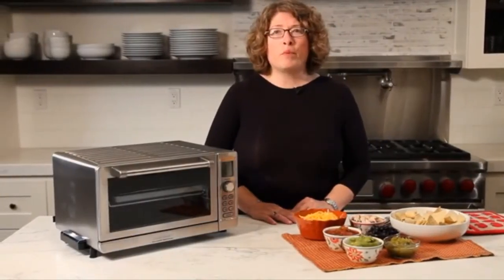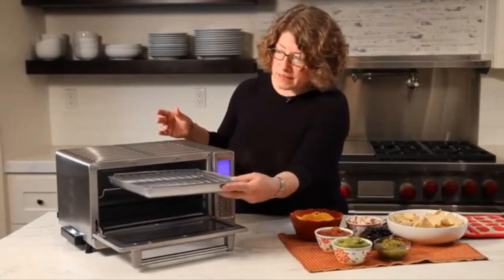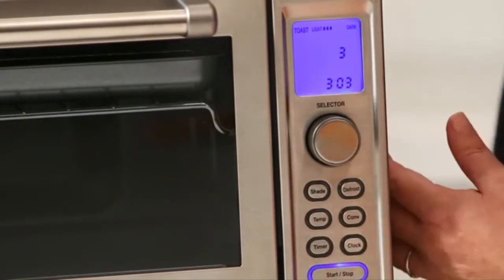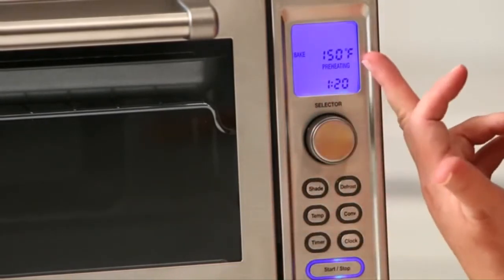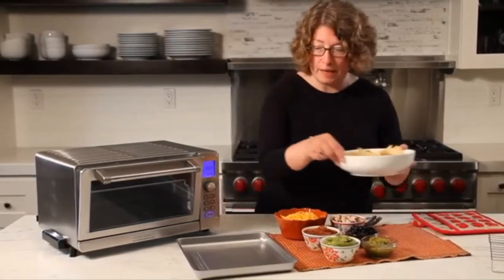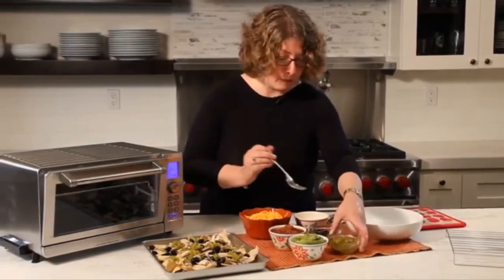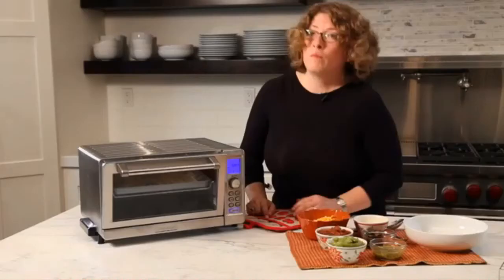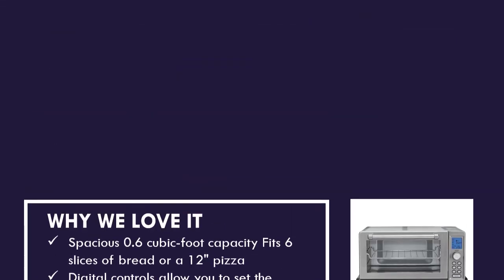Cuisinart TOB-135N Deluxe Convection Toaster Oven Broiler Review - Best Convection Toaster Oven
In this video we review ZZZZPRODUCT, one of the best convection toaster oven available on the market today. We will show you the specifications and key features of the product.

  (product price, dimensions, shipping, etc):

► Contents
0:00 Intro
0:34 Product Specifications
1:03 Product Review

Spacious 0.6 cubic-foot capacity Fits 6 slices of bread or a 12" pizza
Digital controls allow you to set the temperature in increments of 25 degrees with large blue backlit display; 9 functions
Convection fan cooks food faster and more evenly
Easy-clean nonstick interior
Clock and 2-hour timer; automatic shutoff